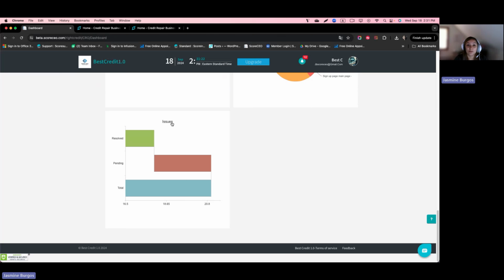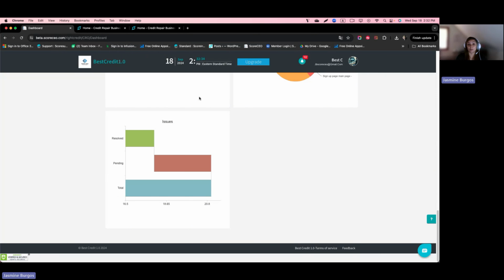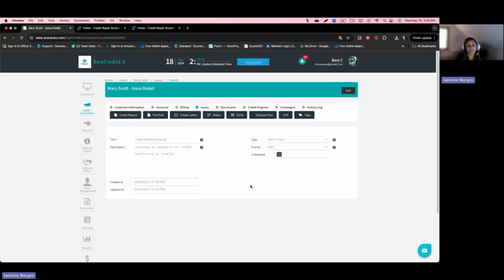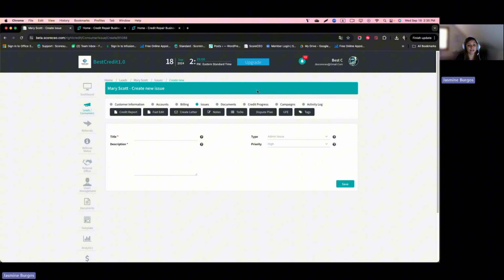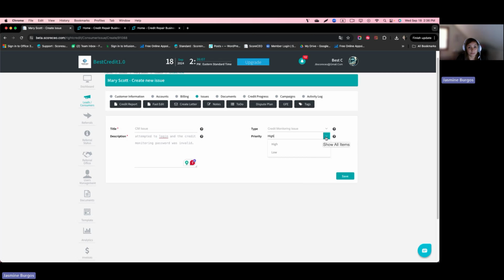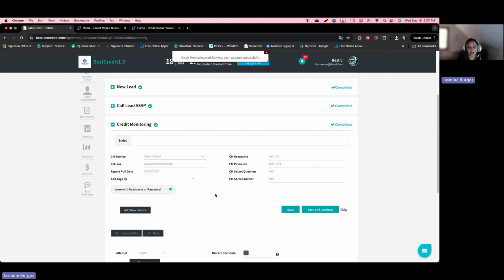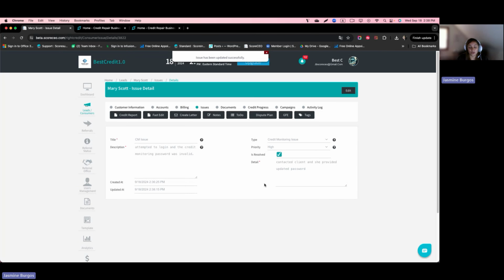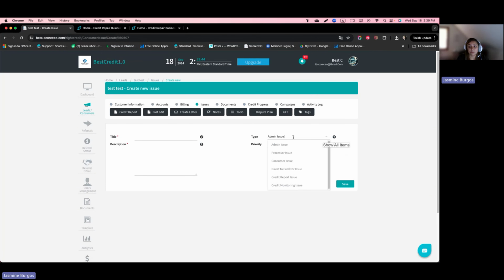What are issues and how to use them in scoreceo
Learn how to effectively use the 'Issues' feature in ScoreCEO to identify and resolve problems in customer files. This powerful tool helps both the processing and customer service departments track issues, ensuring smooth communication and resolution. In this tutorial, we'll show you how to create, track, and resolve issues so that your credit repair business can maintain efficiency and deliver great results to your clients.

Chapters:
0:00 Introduction
0:40 What Are Issues and who can use it?
1:40 How to Track Issues
3:09 How to Create Issues
5:38 Resolving Issues Effectively
7:13 Tips
9:05 Conclusion